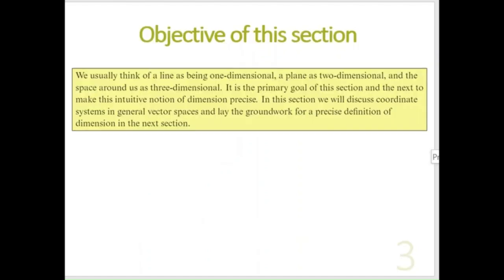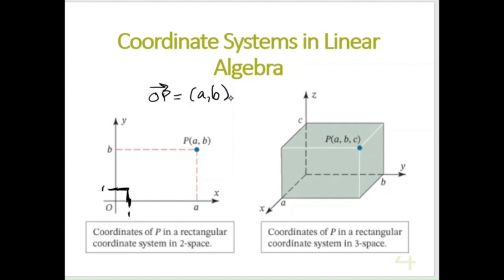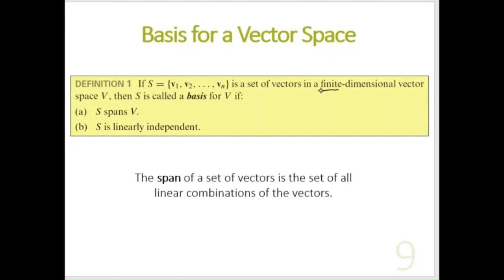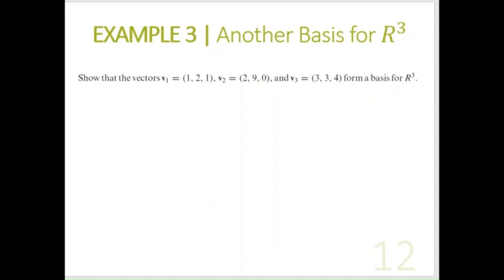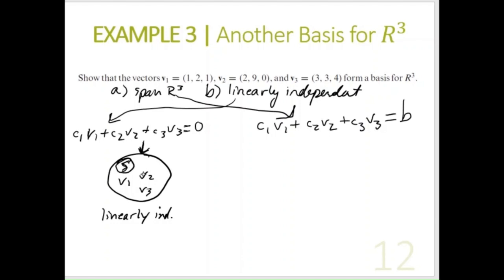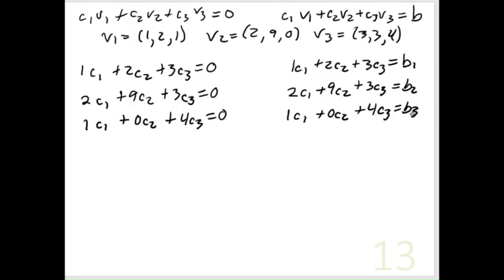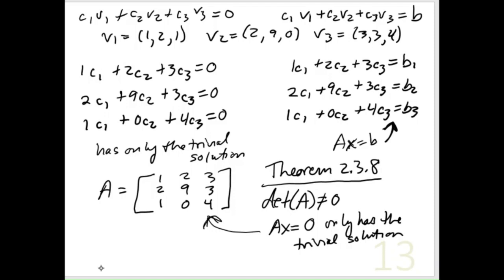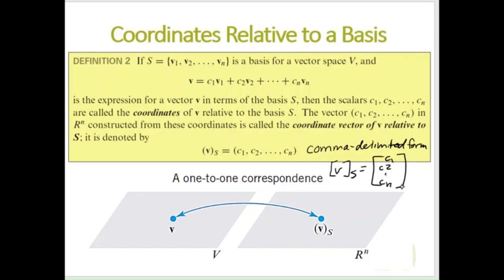U24 VIDEO CH 4 section 4 5 Coordinates & Basis 12e